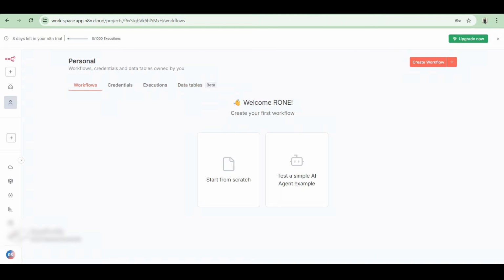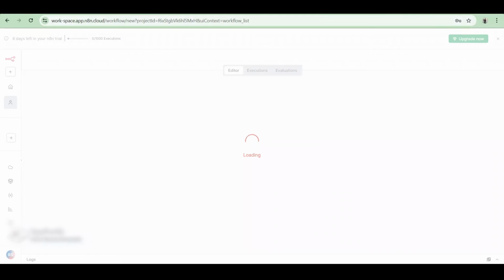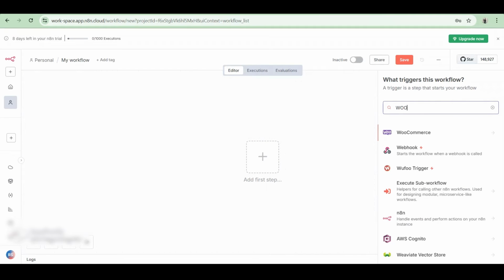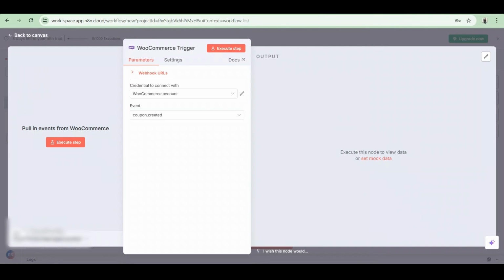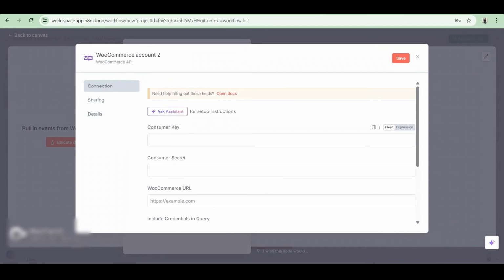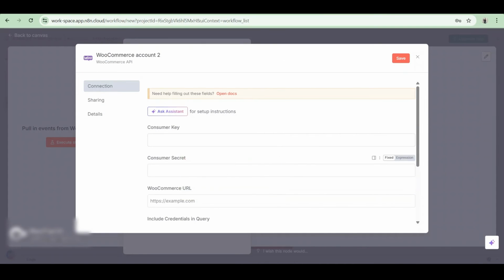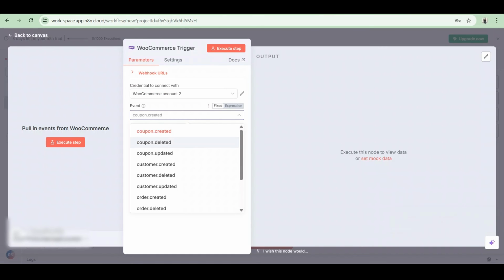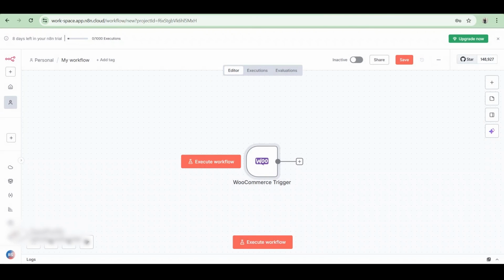How To Connect WooCommerce To N8N 2025 | Integrate WooCommerce To N8N (Step-by-Step)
Want to automate your WooCommerce store using N8N? In this step-by-step tutorial, you’ll learn how to connect WooCommerce to N8N and create automated workflows that save time, reduce manual work, and boost your store’s efficiency.

We’ll cover:

How to generate your WooCommerce API keys

Setting up WooCommerce credentials inside N8N

Testing your WooCommerce–N8N connection

Automating new orders, products, or customer updates

This tutorial is perfect for store owners, marketers, and developers who want to integrate WooCommerce with tools like Google Sheets, Slack, Gmail, or Notion — all using N8N’s no-code automation platform.